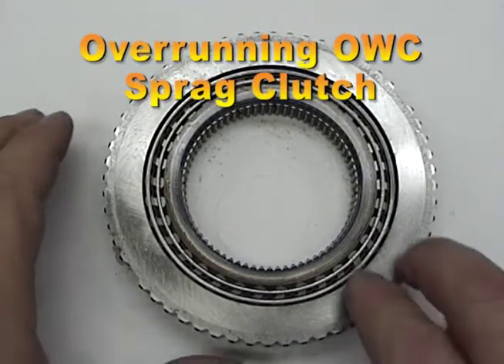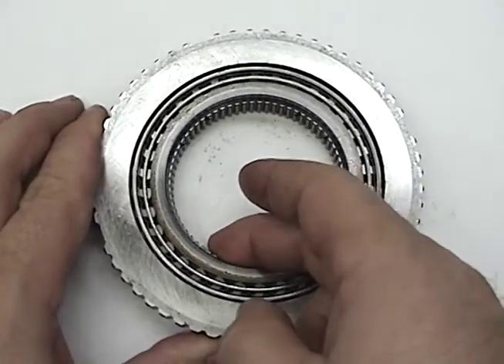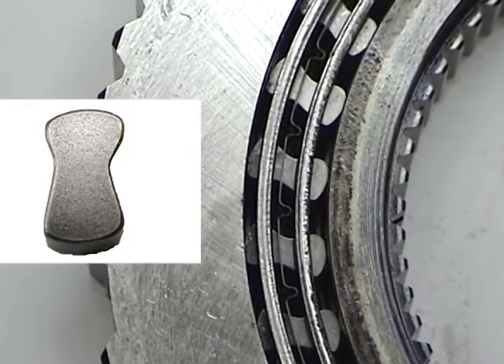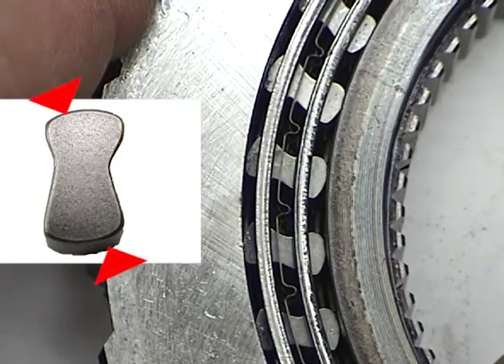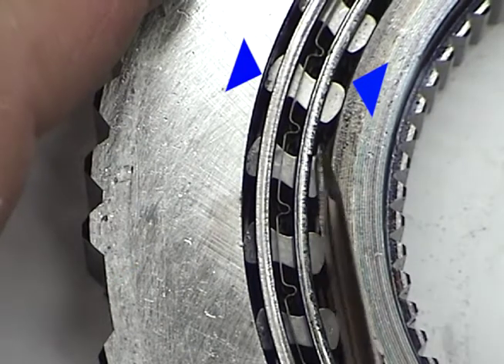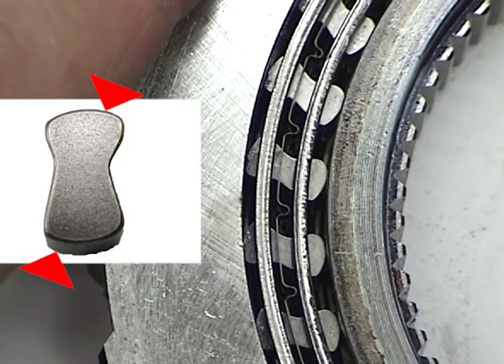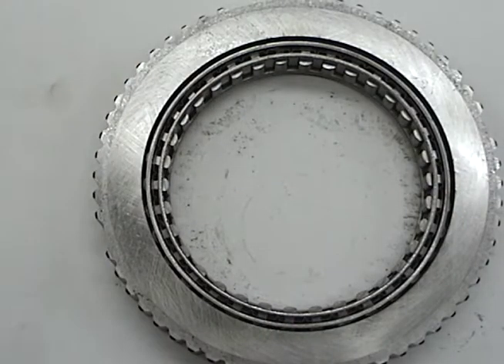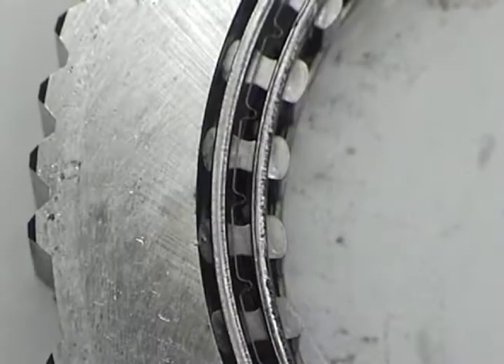Sprag clutch Operation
Educational video on the operation of the Overrunning Sprag One-Way Clutch (OWC).